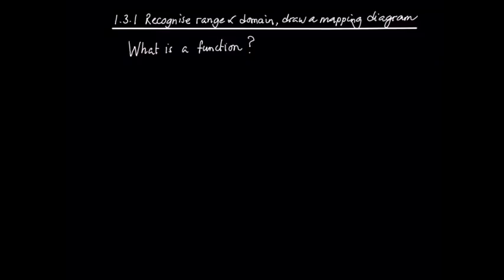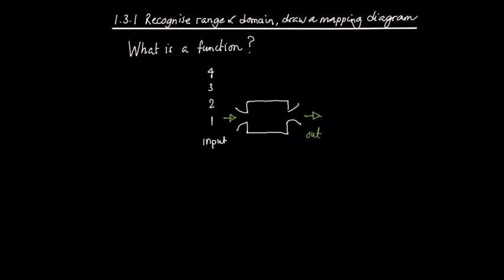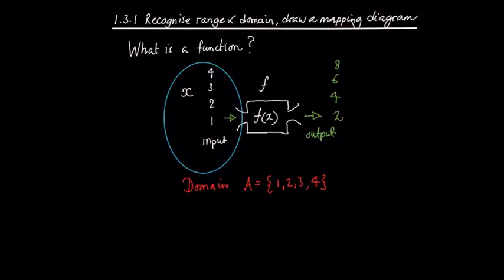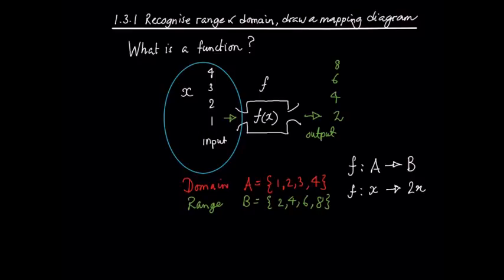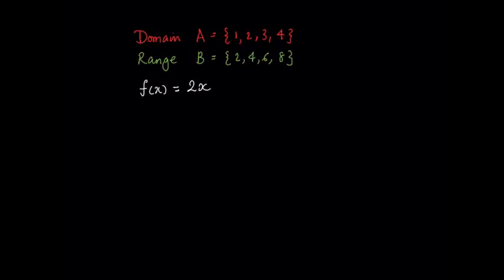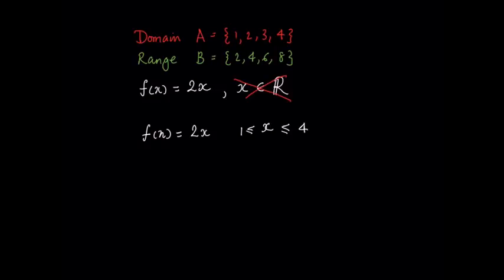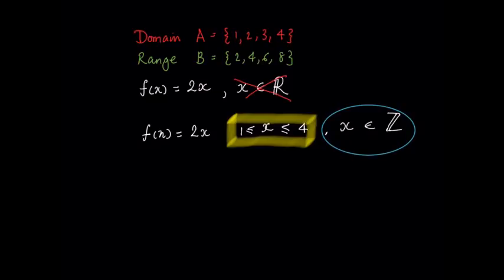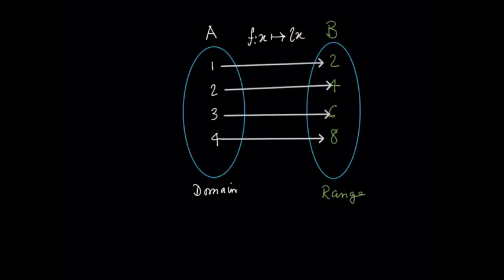1.3.1. Recognize the range and domain and draw a mapping diagram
In mathematics, a function is a relation between a set of inputs and a set of permissible outputs with the property that each input is related to exactly one output. An example is the function that relates each real number x to its square x2.